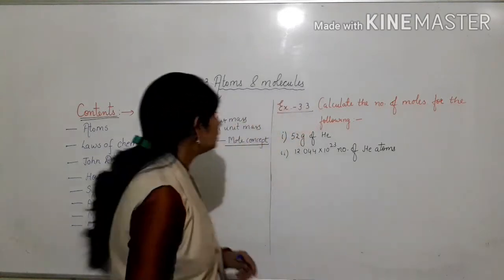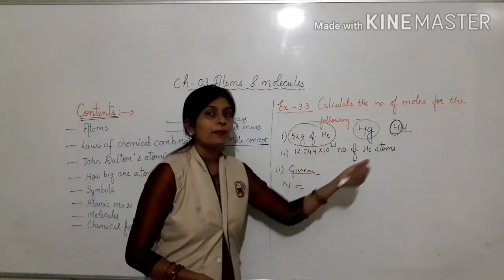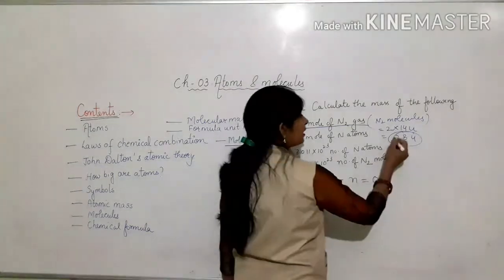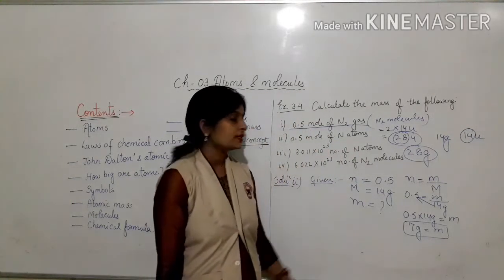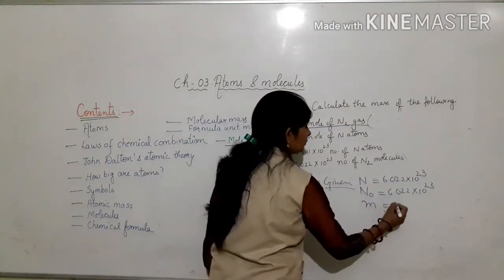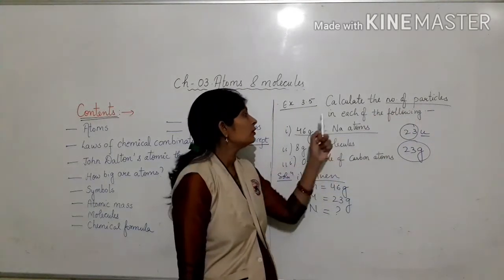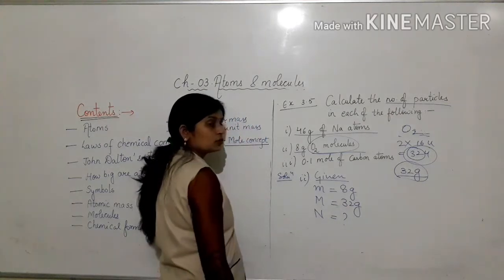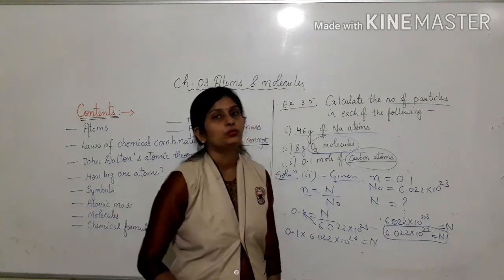Ch-3.Atoms and molecules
Solution of exercises (part-1)